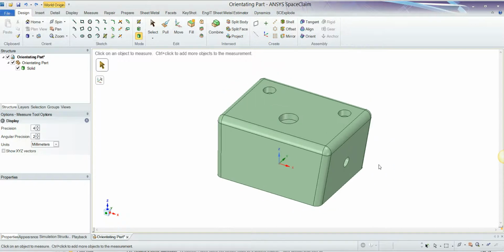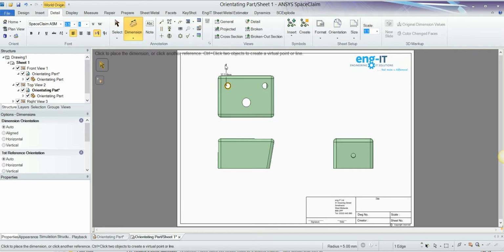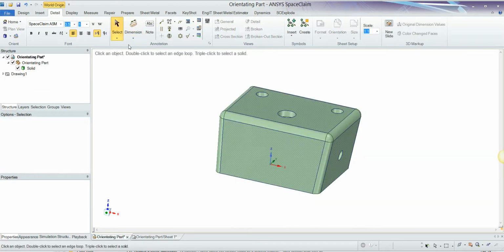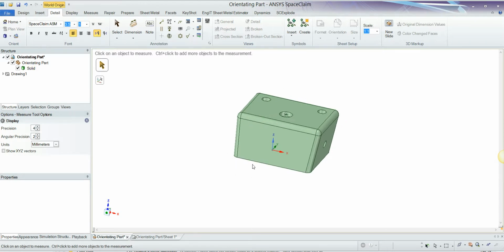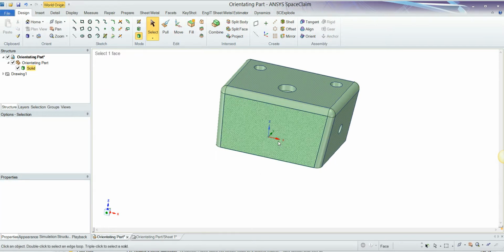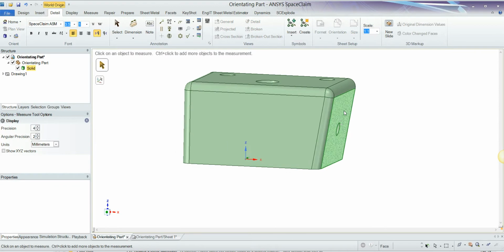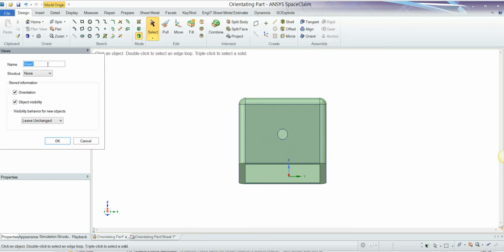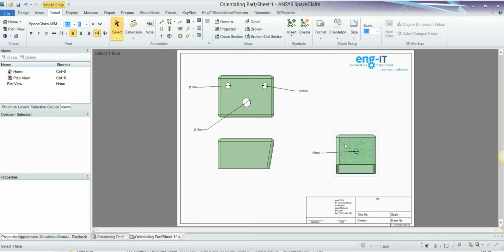SpaceClaim - Orient an Object/Component - Creating Custom Views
This is a video that highlights the importance of having parts or components orientated to the World Origin. If you are ever getting strange measurements in your drawing sheet it may be that your part is out of orientation.

This video also covers creating 'Custom' Views within SpaceClaim.